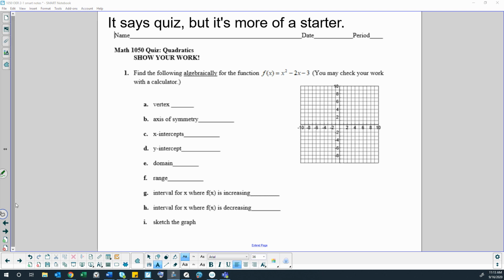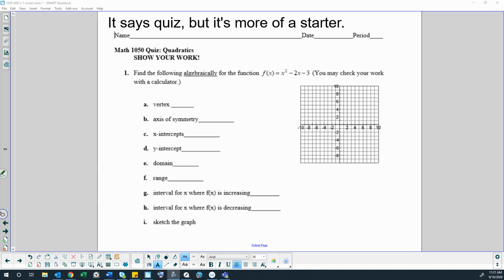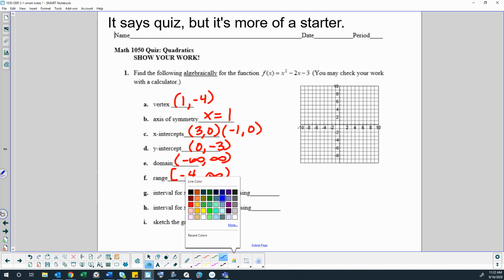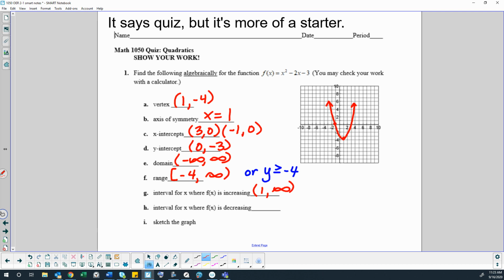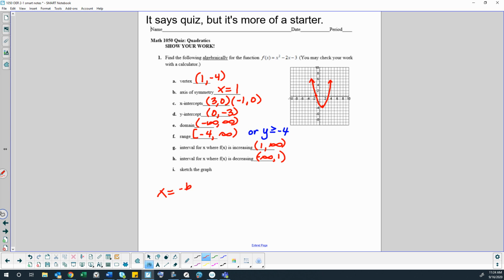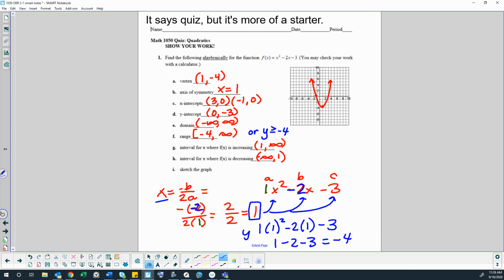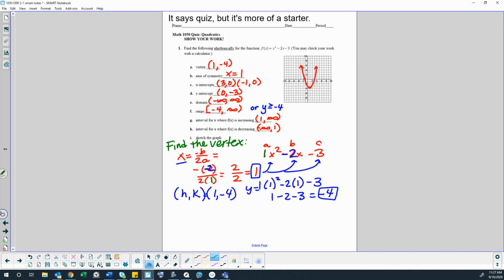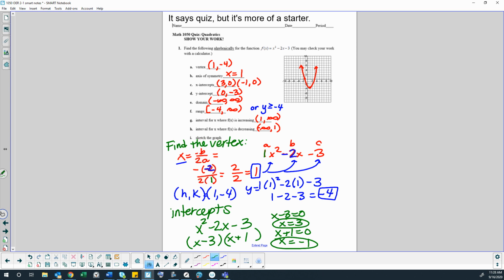Math 1050 2-1 Starter Quiz